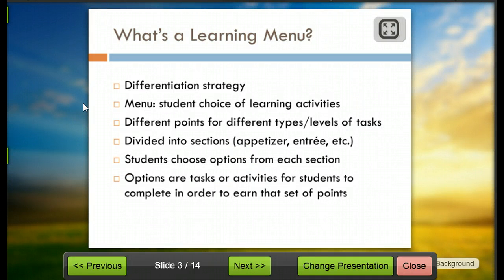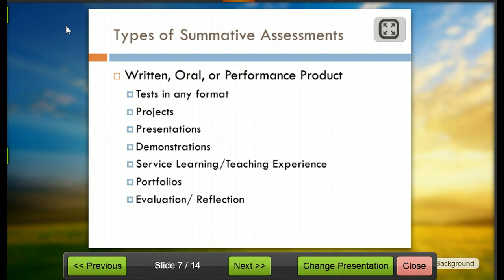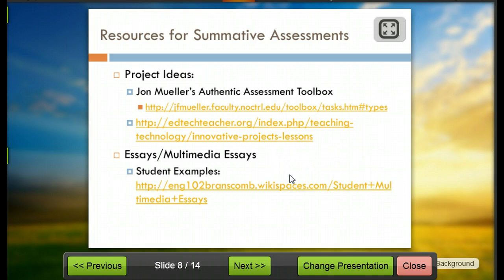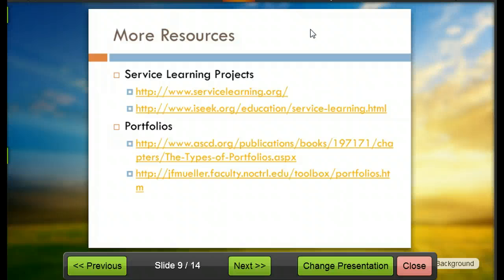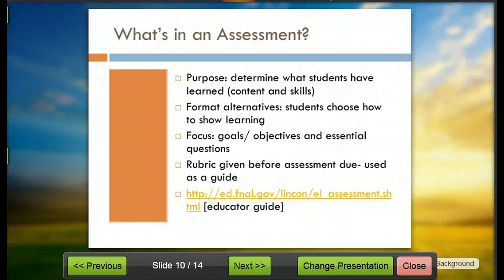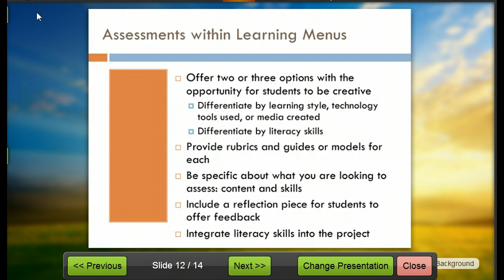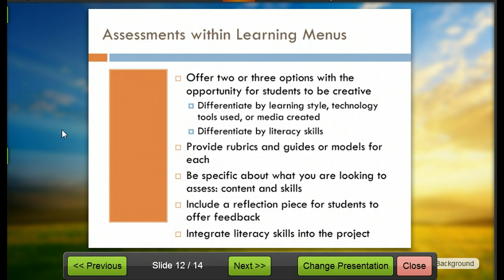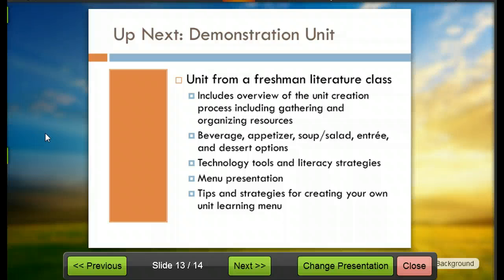Summative Assessments: Desserts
Learning Menus